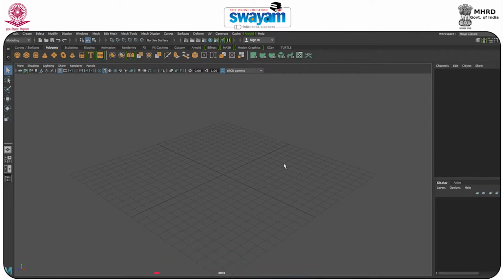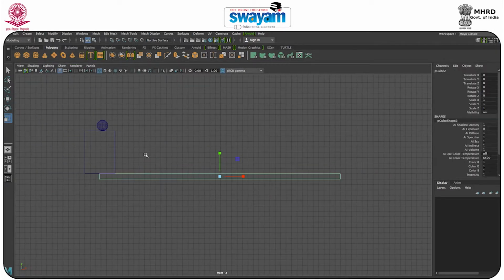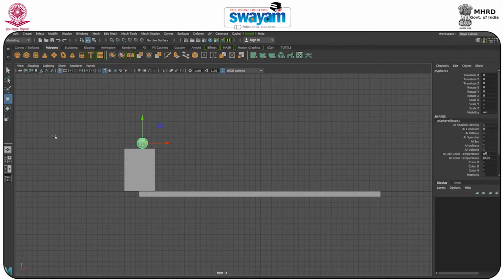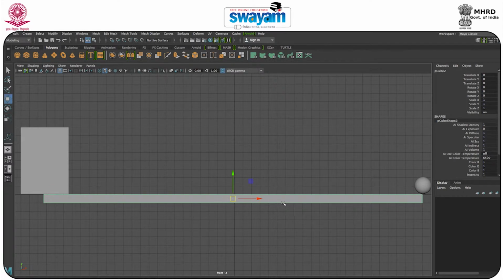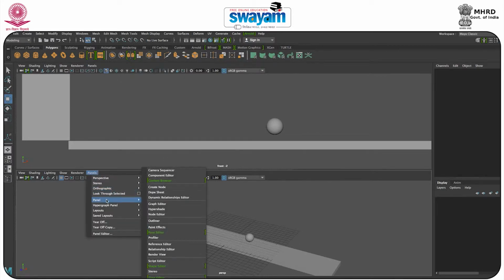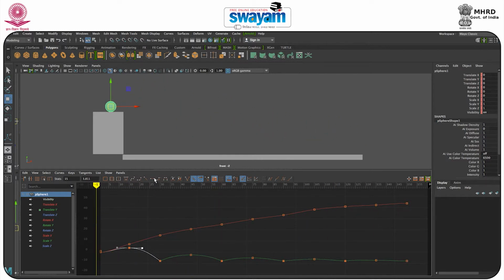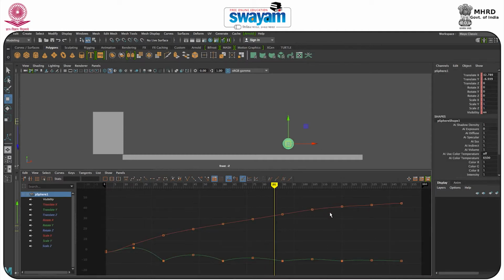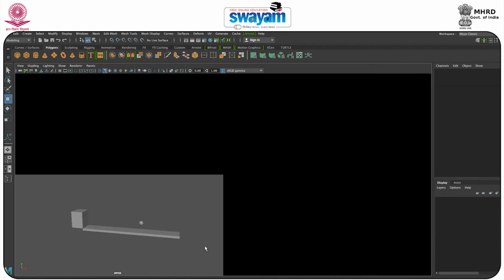module 24 graph editor